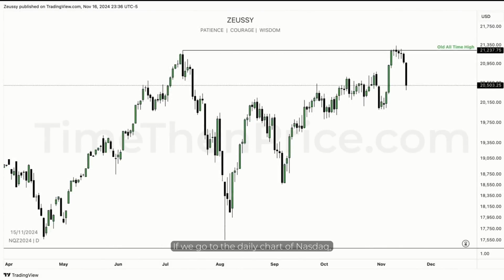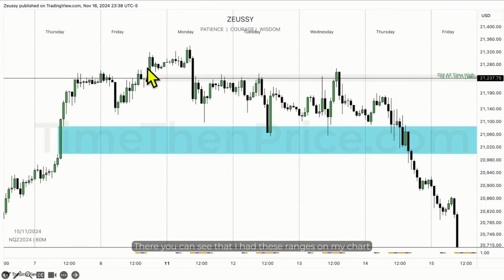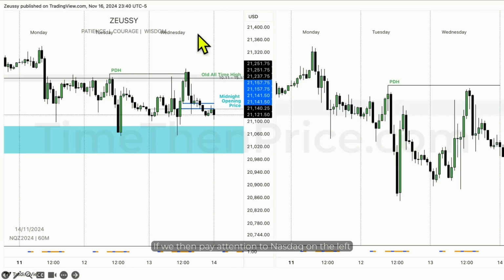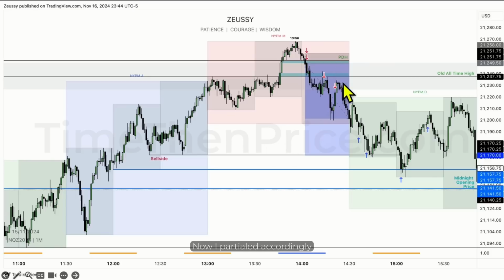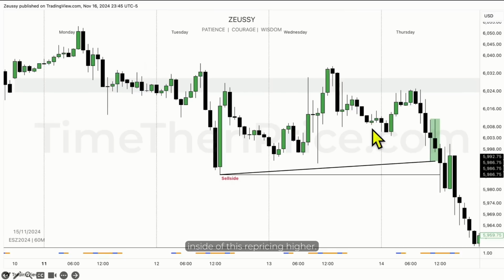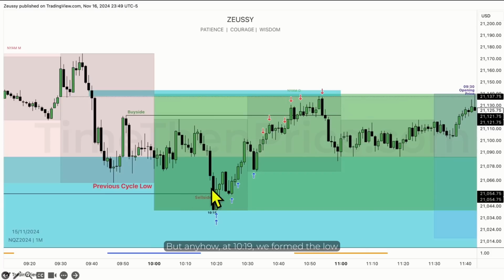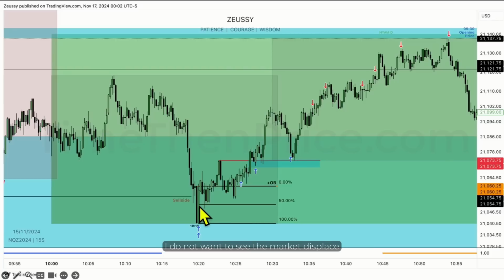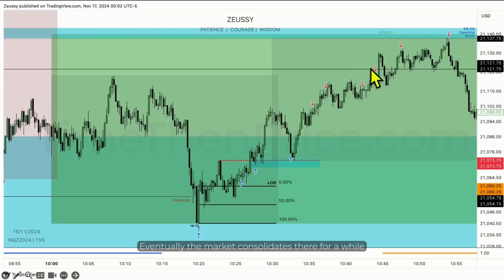Trading Consolidating Markets Explained